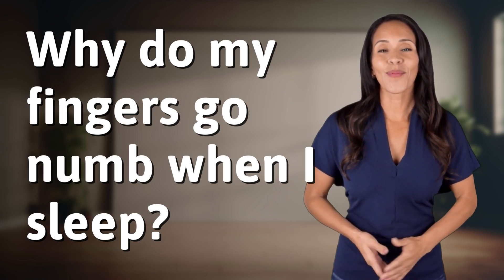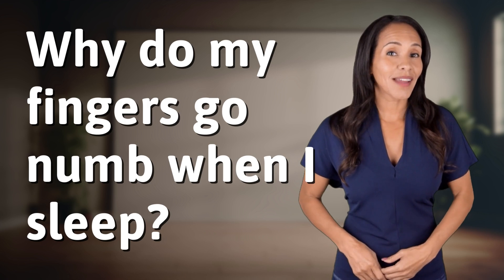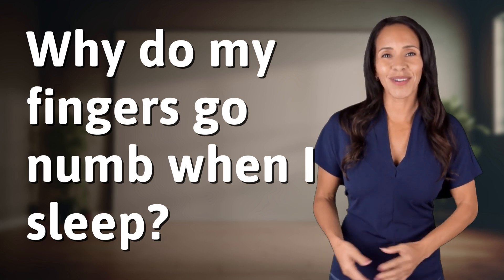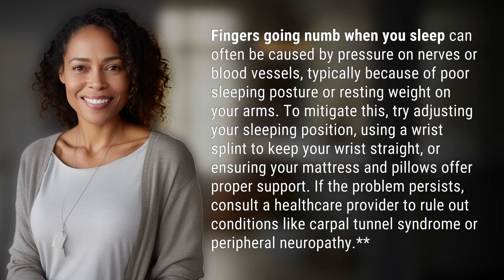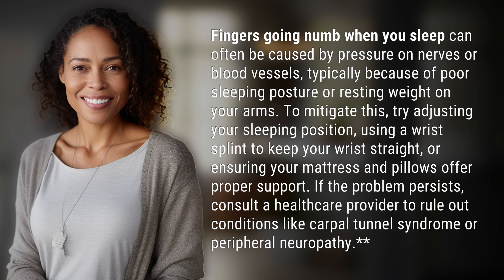Why do my fingers go numb when I sleep?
Numb Fingers While Sleeping: Causes and Solutions 👉 Fingers Numbness 👉 Discover why your fingers go numb when you sleep and learn how to alleviate the discomfort through simple tips and tricks. Watch now!

Laura S. Harris (2024, June 13.) Why do my fingers go numb when I sleep?
    🌐 AskAbout.video